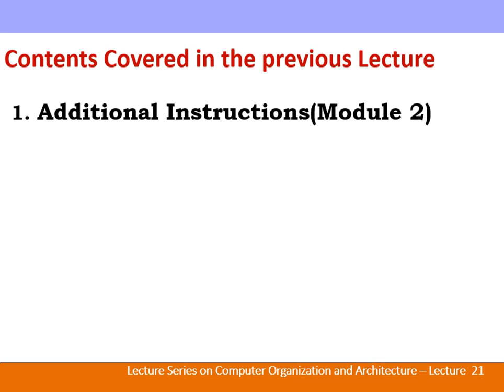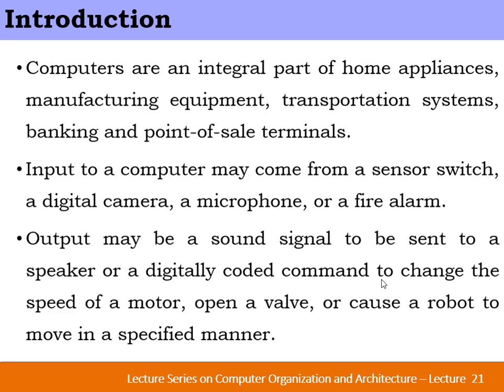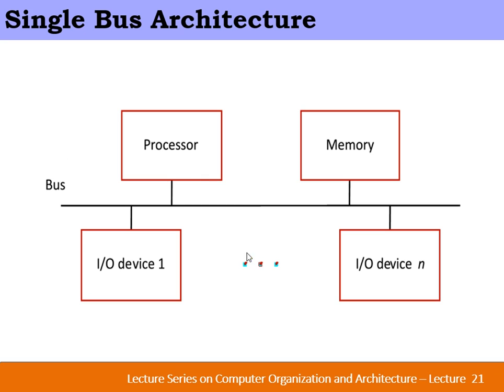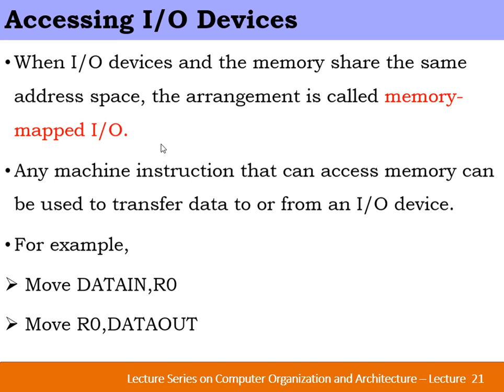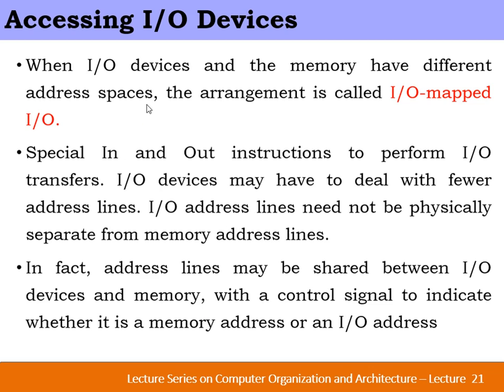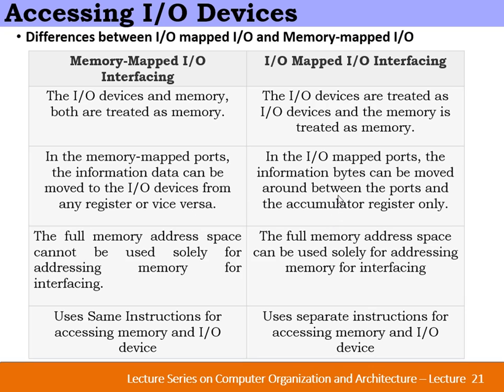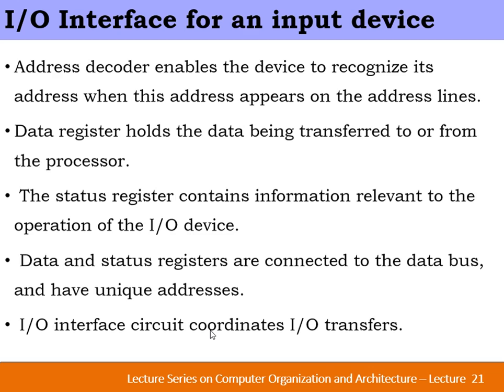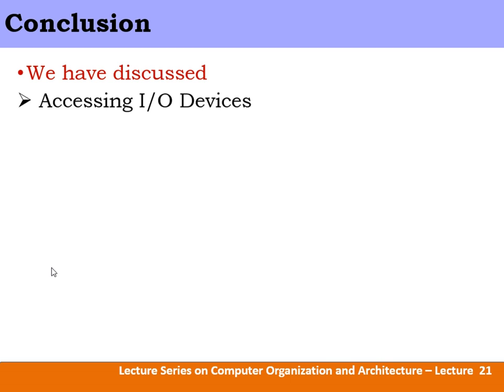Computer Organization and Architectur2 18EC35 Module3 L21